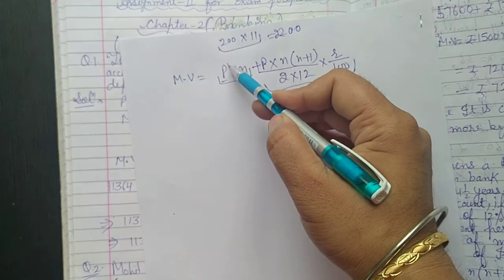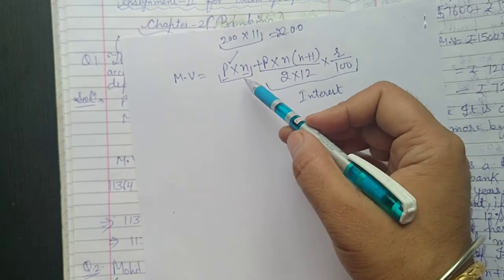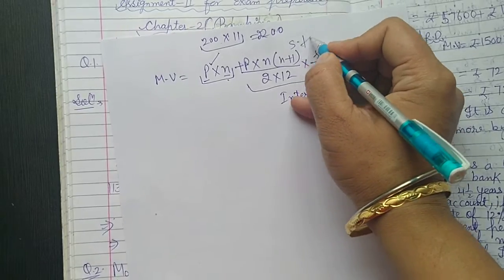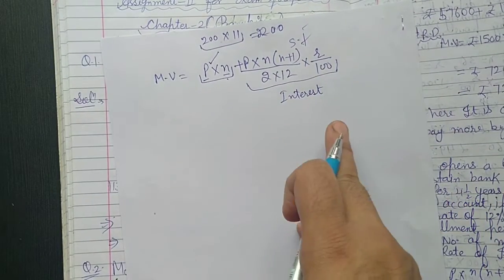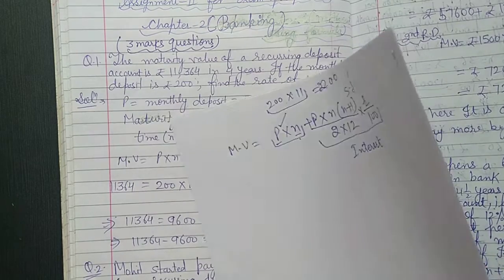10th Grade | Maths | AV Assignment 2 | 25th June 2020